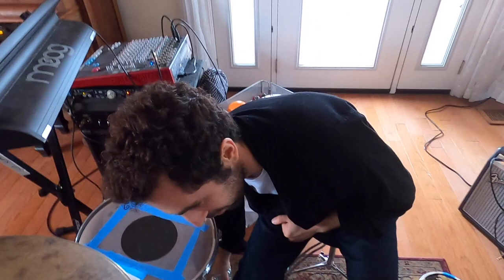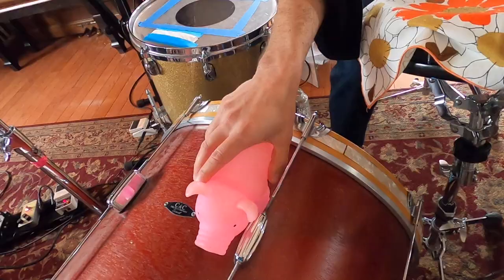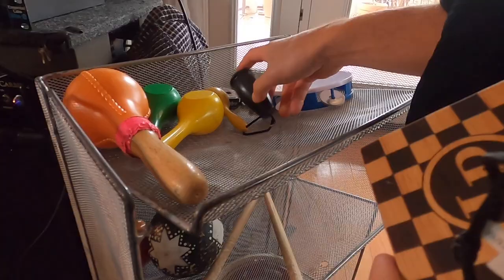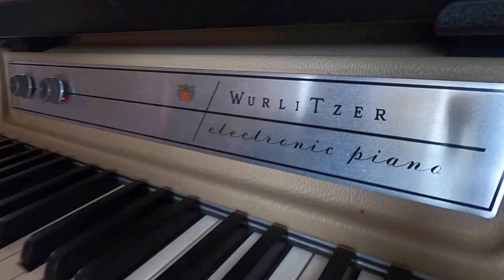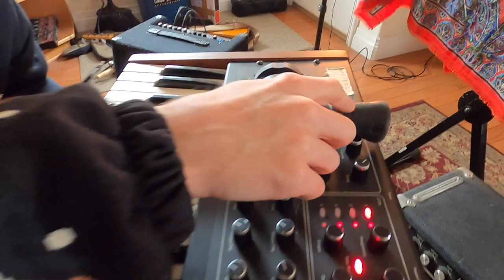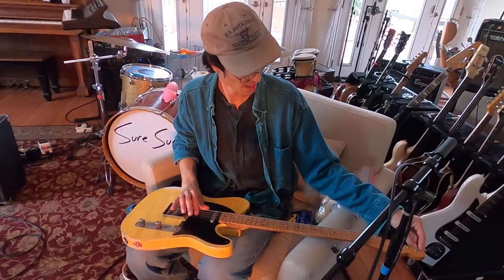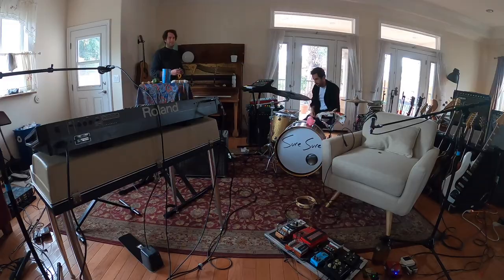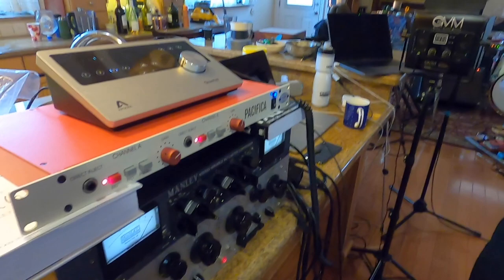Home Home Tour 2020 Documentary - Part 1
thanks to Carina Glastris for camera assistance!